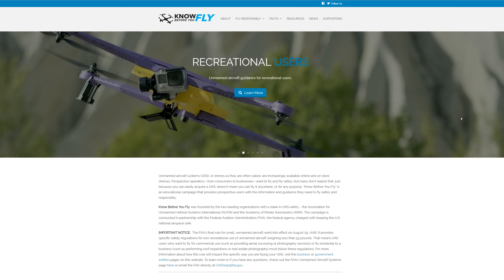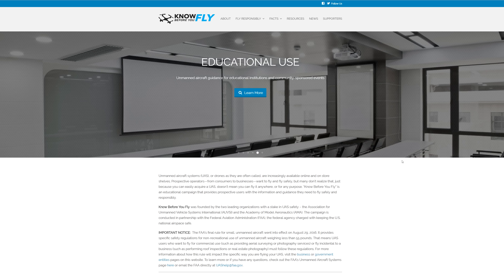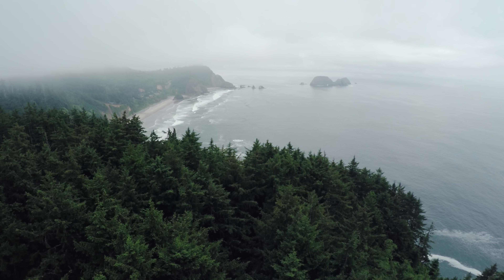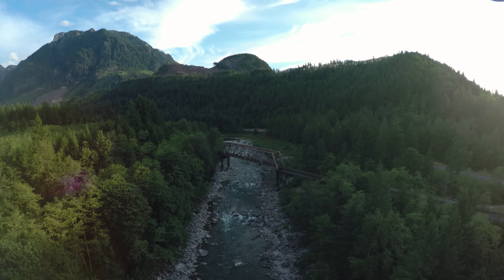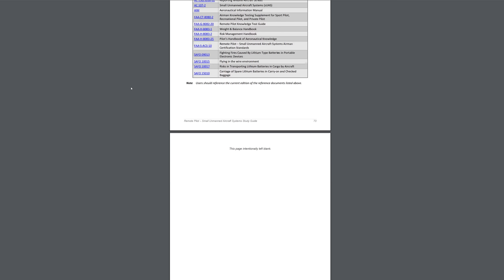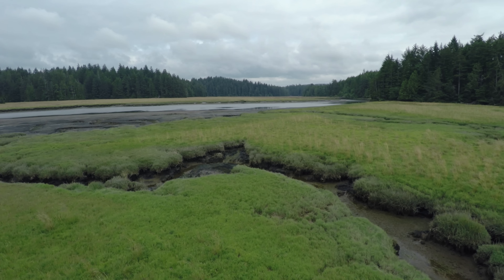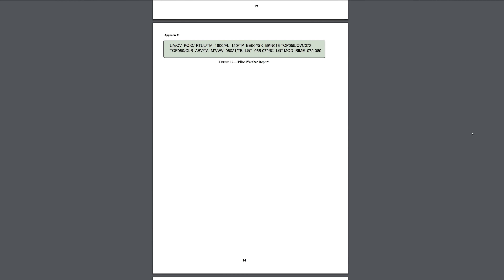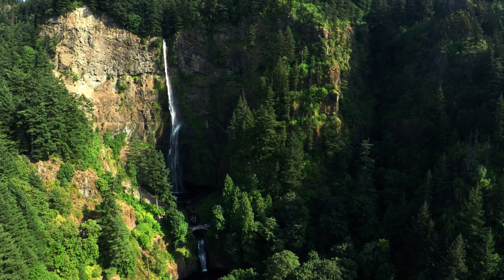How To Study For & Pass The FAA Drone Test!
Here are the study resources that I listed in the video, in order:
BASIC DRONE KNOWLEDGE

PART 107 TEST COURSES & CLASSES
- Remote Pilot 101
- Drone Pilot Ground School (Get $50 off their course if you use the code "MATTISAWESOME" when signing up!)

JONATHAN RUPPRECHT FAA PART 107 PRACTICE TEST ANSWERS & STUDY GUIDE

About 9 years ago, before I was even considering pursuing a career in making videos, I entered a video contest put on by Texas A&M University called "Why I'm an Aggie." My entry featured students speaking about why they chose Texas A&M and what they enjoyed about the university. Throughout the video, I featured pretty shots of campus that I shot with my trusty Sony HDR-UX1 (recording to mini-DVDs, SD cards weren't fast or large enough yet).

The shot that set my contest entry apart from the others though, was an aerial video of campus that I filmed from a plane. Yes, I actually rode in a plane over campus to get a shot for my video! This blew away the judges considering that aerial video was still relatively rare (unless you happened to have a pilot father - thanks dad).

Nine years later, aerial video is now mainstream. People are buying Millennium Falcon camera drones, stuffing their dead cats and turning them into quadcopters, and anyone with a cell phone can purchase a flying camera for as little as $20. My aerial video in 2008 that took so much effort and timing, could now be accomplished by any kid with a drone Christmas present. It would probably look smoother and be better colored too.

In August of 2016, the Federal Aviation Administration passed their official rules for commercial drone usage in the United States. Up until this point, if you wanted to make money flying your drone you had to apply for a Section 333 waiver and actually possess a pilot's license to fly a drone.

This all changed with the FAA's Part 107 ruling, which made getting a license to fly your drone for commercial purposes as easy as taking a knowledge test, no pilot's license required.

Now when I say easy, I mean easier than getting an actual pilot's license, not that the test itself is easy. Which brings us to this video that I created today, which is all about why you should take the knowledge test, and how to study for and pass it.

In the video, I detail the exact resources that I used to pass the Part 107 knowledge test. These resources are now listed below in order that I speak about them in the video. If you study these materials, you shouldn't need to spend any extra money on any courses or classes for the test.

But, if you find that you benefit more from a classroom setting, I would recommend checking out Drone Pilot Ground School and Remote Pilot 101.

That's it! Read and study these articles, listen to the podcast, take the practice test, and when you're ready, go and take the real thing. If you take your time and prepare, you'll pass like I did.